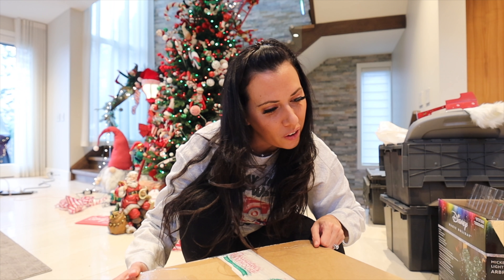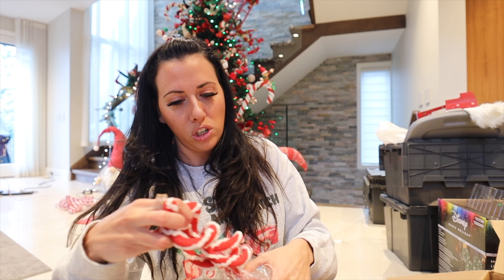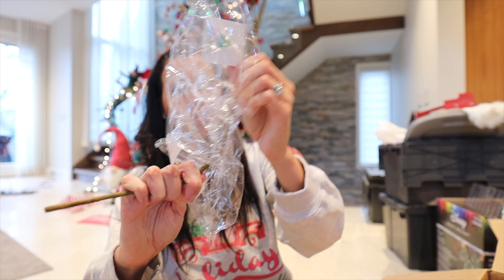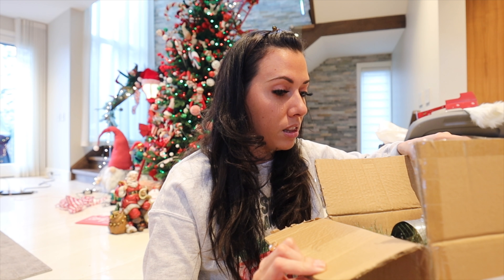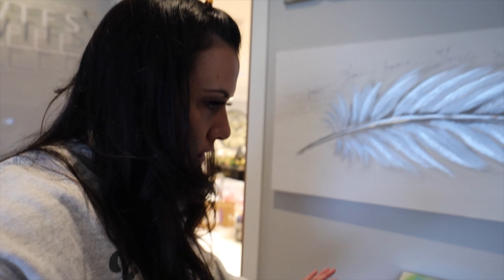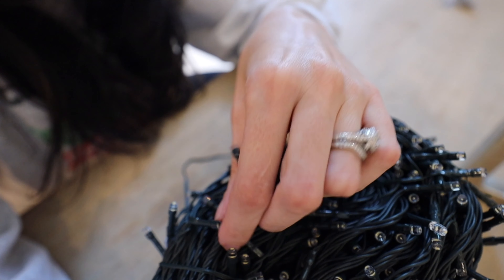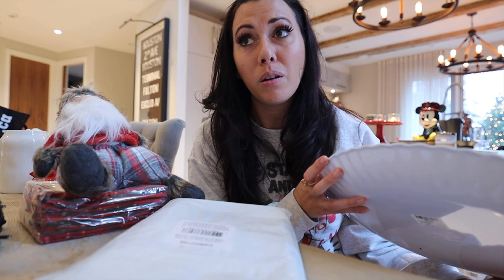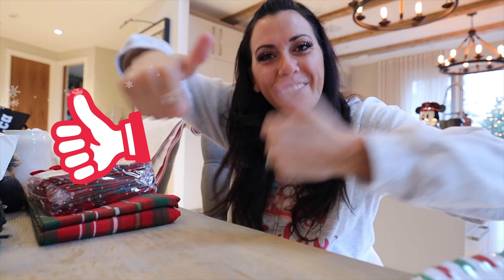Christmas Decor Haul for an Exciting Project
Day 6 of AngiesVeryMerryChristmasParty
I'm embarking on a pretty exciting project and you are coming along for the ride !! For the Project I needed to do a pretty big Christmas decor Haul from a bunch of different online retailers since we cant leave the house right now. Decorator's Warehouse was a HUGE hit !! Love their stuff !

Follow @DonutDumbbellsDreams on Instagram for all the updates on Merch